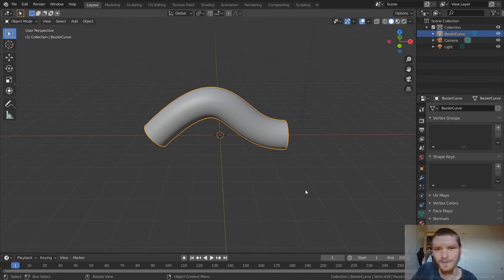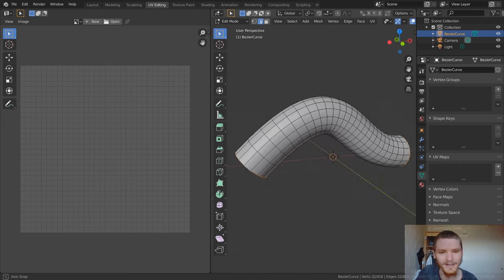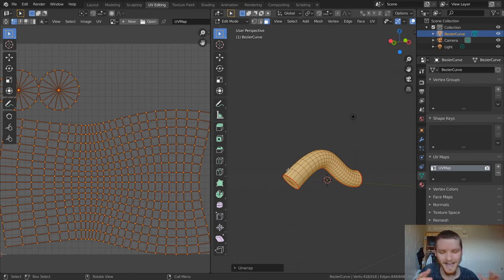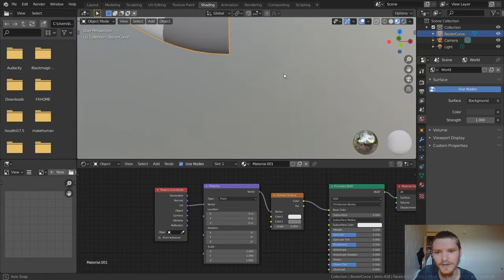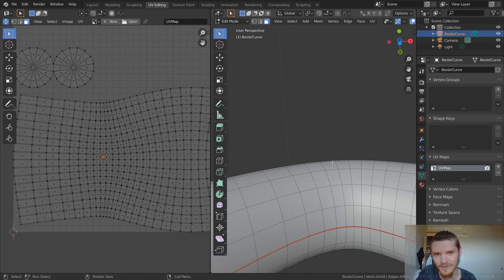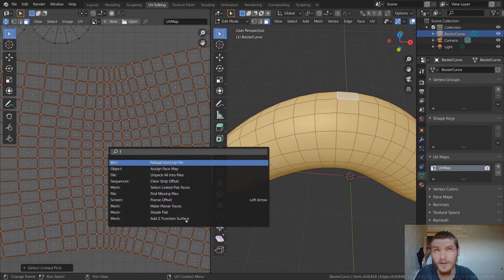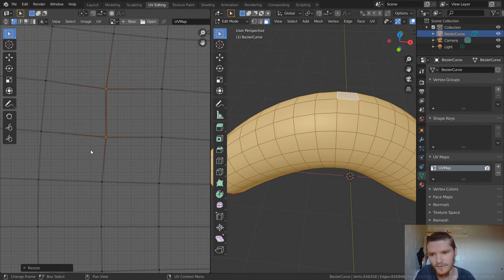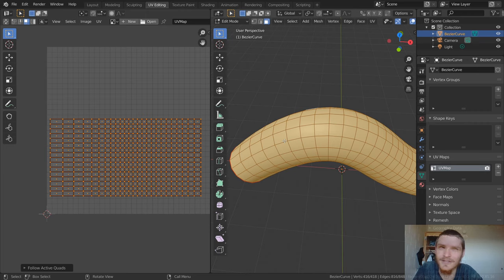How to Flatten UV Islands (Blender Tutorial)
We flatten distorted uv islands without any addons (follow active quads)!